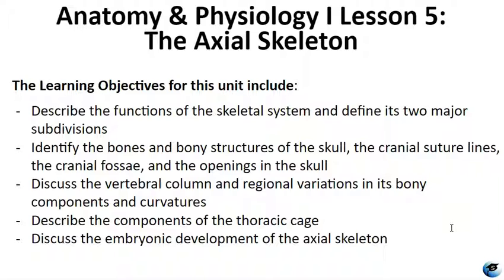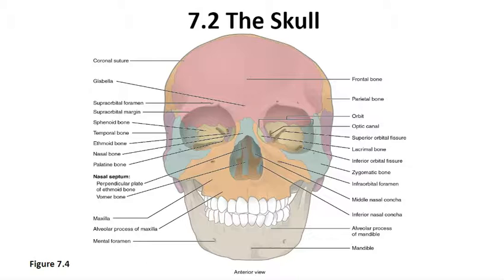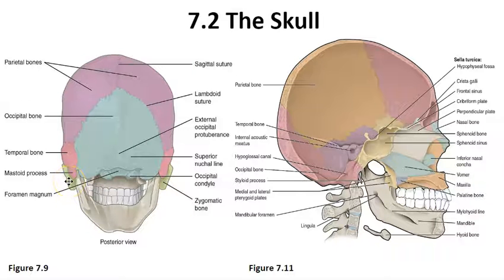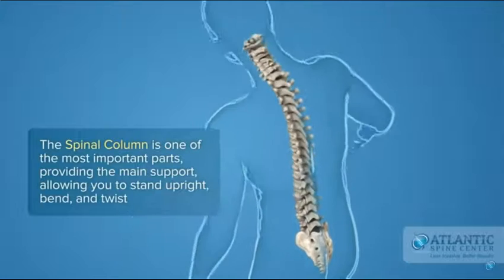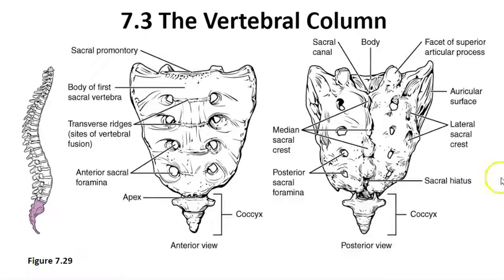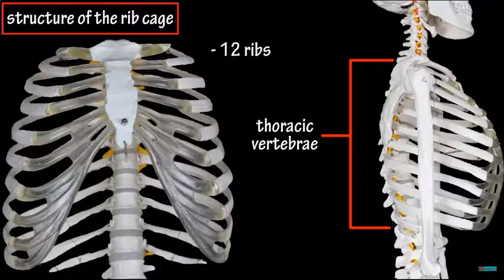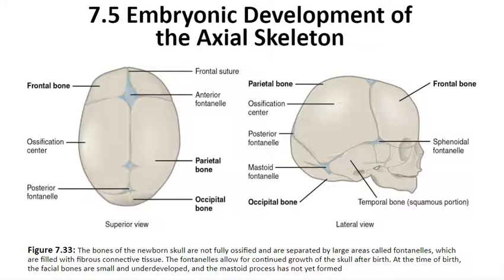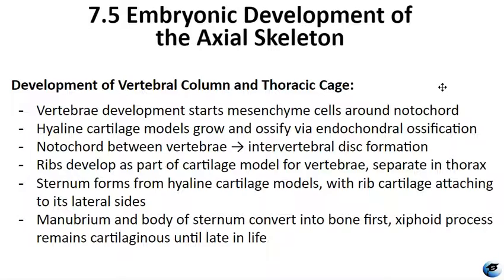Anatomy and Physiology I Lesson 5: The Axial Skeleton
Jump To Topics:
Learning Objectives: 00:17
Divisions of the Skeletal System: 00:45
The Skull: 03:32
The Vertebral Column: 15:42
The Thoracic Cage: 27:27
Embryonic Development of the Axial Skeleton: 31:06
Preparation and Work Due: 40:30